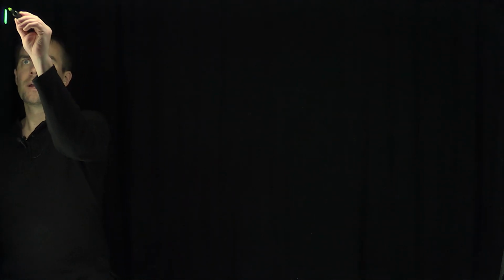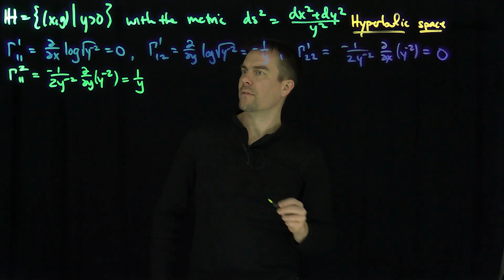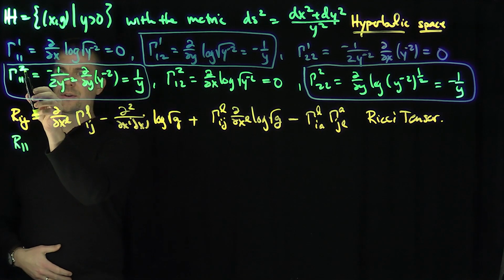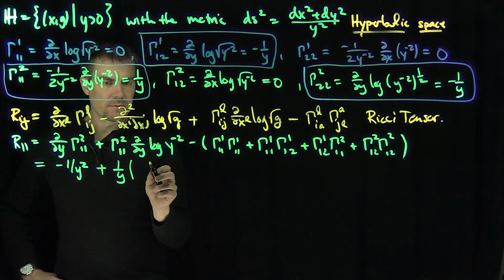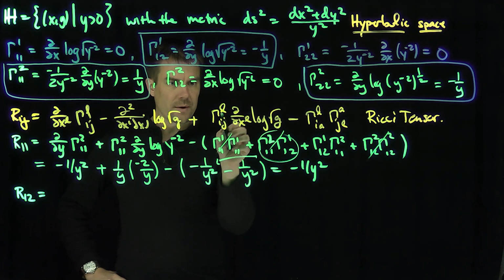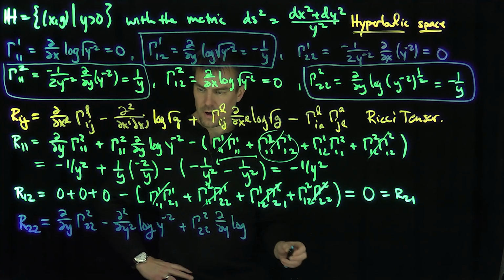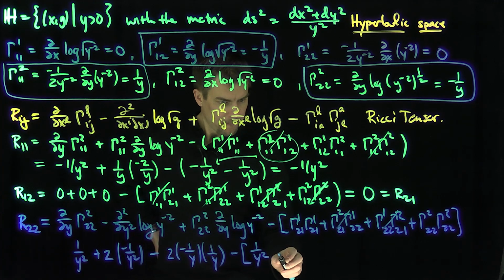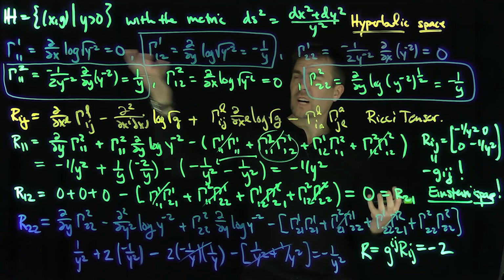Ricci Tensor and Scalar Curvature of the Upper Half Space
We find the Ricci tensor of the upper half space with respect to the hyperbolic metric. We show that the Ricci tensor is -1 times the metric tensor, so the space is an Einstein manifold. It follows that the space also has constant negative scalar curvature.